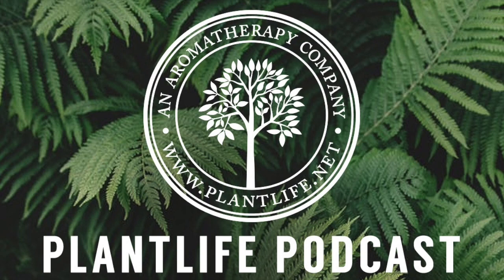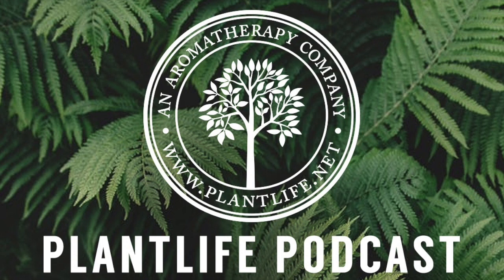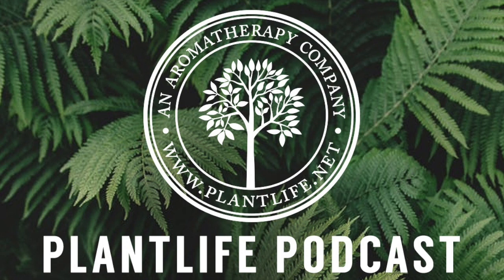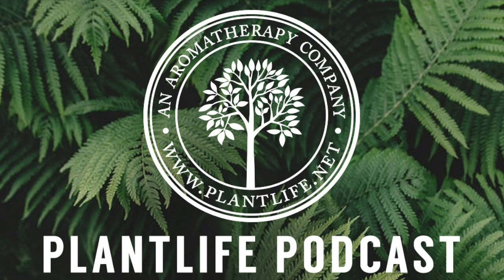In The Know: Aromatherapy Bracelets- Plantlife Podcast #54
New to aromatherapy bracelets? Get in the know in our latest podcast as we discuss their benefits and talk about a few stones!

Let's be friends!
Note: Products have not been evaluated by the FDA and is not intended to treat, cure, or diagnose any medical issues.